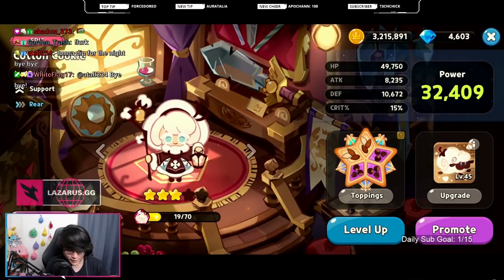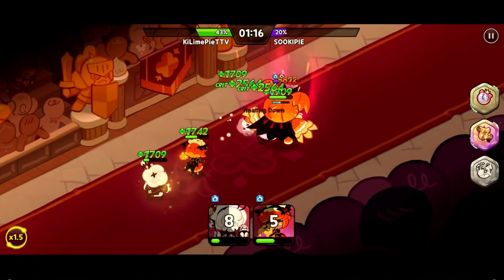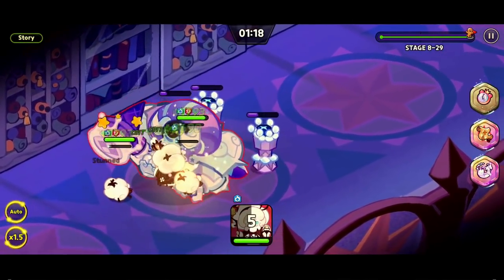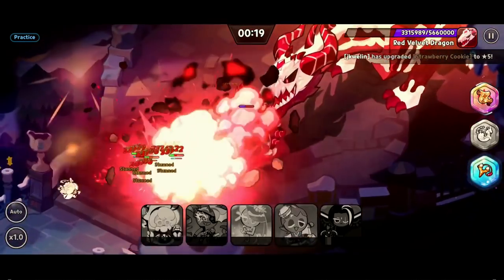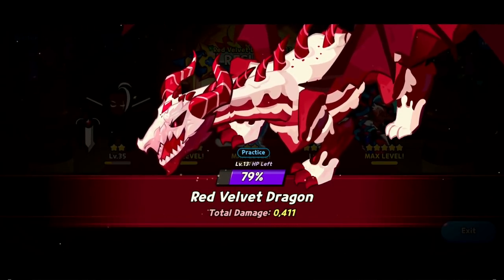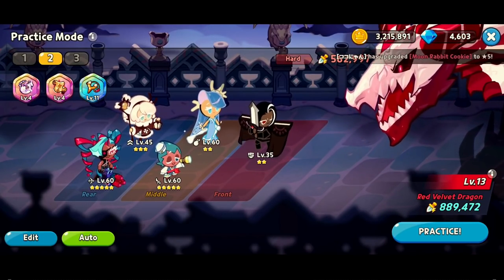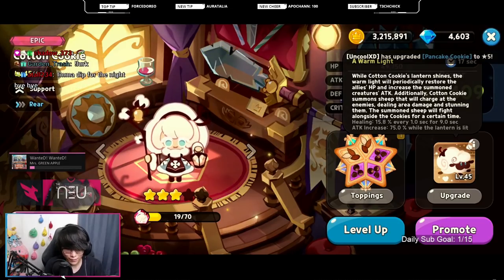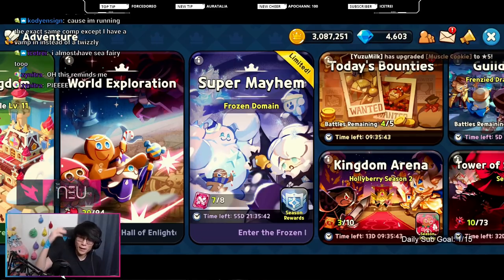Cotton Cookie First Impressions & Tests - Cookie Run: Kingdom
PvE, Guild Boss & Fun PvP Gameplay Tests of New Epic Cotton Cookie in Cookie Run: Kingdom

00:00-00:24 - Intro
00:24-00:54 - Cotton Cookie Breakdown
00:54-02:13 - Cotton vs Frost Queen
02:13-04:21 - Cotton Solo 8-29
04:21-05:50 - Cotton vs Guild Boss
05:50-09:04 - Cotton Vs Licorice
09:0-10:50 - Cotton Cookie Thoughts
10:50-11:31 - How to Get Frost Queen
11:31-12:31 - Top 30 Guild Recruitment
12:31-12:43 - Outro